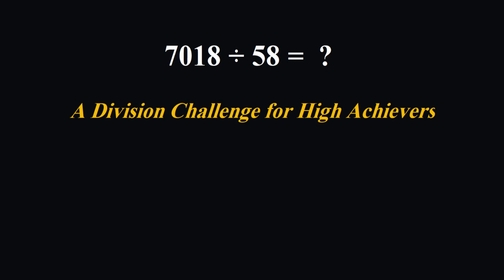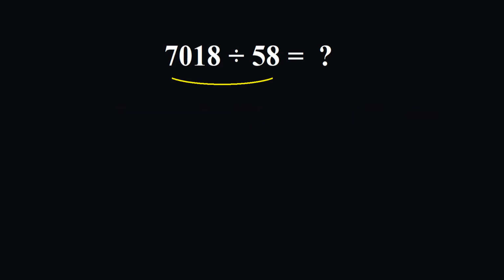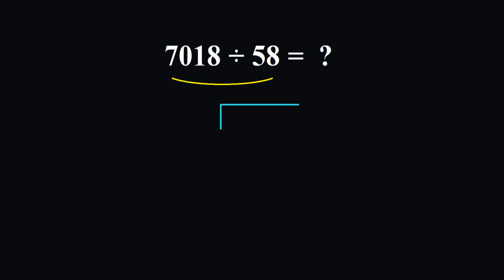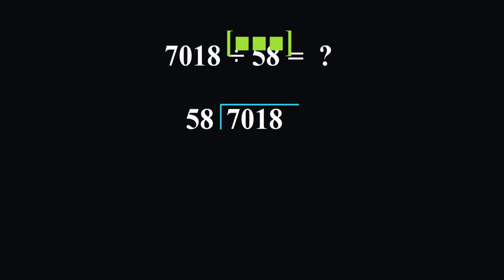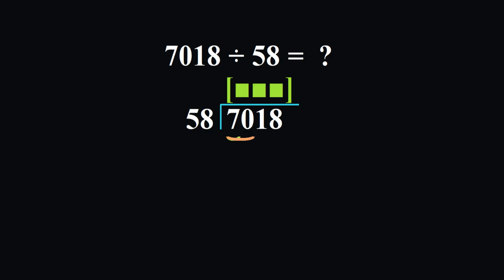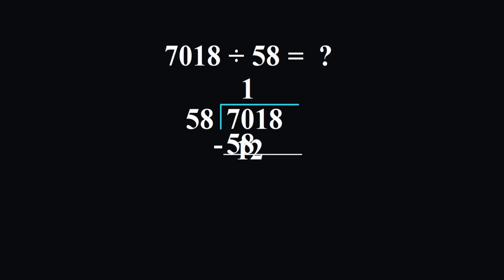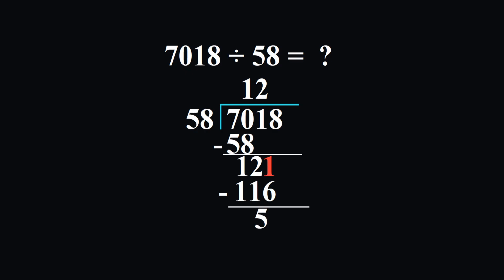A Division Challenge for High Achievers | 7018 ÷ 58 = ?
How To Solve 7018 ÷ 58 Step By Step | Long Division Challenge

Are you ready for a high-achiever math challenge? Long division with 2-digit divisors can be tricky, but in this video, we break down 7018 ÷ 58 into simple, easy-to-follow steps. We walk you through the standard algorithm so you can solve large division problems with total confidence.

Whether you are preparing for a math test or just want to sharpen your mental calculation skills, this tutorial will show you exactly how to estimate, divide, multiply, and subtract until you reach the final answer.

In this math tutorial, you will learn:
✅ How to estimate how many times 58 goes into 70.
✅ The "Divide, Multiply, Subtract, Bring Down" (DMSB) method.
✅ How to handle remainders and verify your answer with multiplication.
✅ Tips for keeping your math neat and organized to avoid errors.

Can you get the answer 121 before we finish the calculation? Grab a pen and paper, follow along, and let's solve this together!

TIMESTAMPS:
0:00 - The Problem: 7018 ÷ 58 = ?
0:45 - Step 1: Dividing into the first two digits
1:30 - Step 2: Multiplying and Subtracting
2:15 - Step 3: Bringing down the next digit
3:00 - Step 4: Final calculation and remainder
4:00 - Pro Tip: Checking your work with multiplication

If this division tutorial helped you:
👍 LIKE the video to support free education.

How To Solve 7018 ÷ 58 Step By Step | Long Division
How To Divide 7018 by 58 Without A Calculator
How To Master Long Division For High Achievers | 7018÷58=?
How To Solve 7018 ÷ 58 Using The Standard Algorithm
How To Handle 2-Digit Divisors In Long Division | 7018÷58=?
How To Divide Large Numbers Fast And Accurately | 7018÷58=?
How To Estimate Your Answer For 7018 ÷ 58
How To Check Your Long Division Result | 7018 ÷ 58 = ?
How To Solve 7018 ÷ 58 And Explain Your Thinking
How To Find The Remainder In 7018 ÷ 58
How To Avoid Common Mistakes In Long Division | 7018÷58=?
How To Speed Up Your Division Skills With 7018 ÷ 58
How To Solve 7018 ÷ 58 For Middle School Math
How To Master Complex Division Problems | 7018÷58=?
How To Use Partial Quotients To Solve 7018 ÷ 58
How To Get The Right Answer To 7018 ÷ 58 Every Time
How To Divide 7018 by 58 Using Mental Math Hacks
How To Set Up Long Division Correctly | 7018 ÷ 58 = ?
How To Solve 7018 ÷ 58 For Competitive Math Exams
How To Keep Your Columns Straight In Long Division | 7018÷58=?
How To Subtract And Carry In Long Division | 7018 ÷ 58
How To Break Down 7018 ÷ 58 For Easier Learning
How To Tackle This High Achiever Division Task | 7018÷58=?
How To Use Multiplication To Solve 7018 ÷ 58
How To Master 4-Digit by 2-Digit Division | 7018÷58=?
How To Build Division Confidence With 7018 ÷ 58
How To Solve 7018 ÷ 58 And Simplify The Result
How To Win At Math Homework: Long Division | 7018÷58=?
How To Teach 7018 ÷ 58 To A Struggling Student
How To Visualize The Solution To 7018 ÷ 58